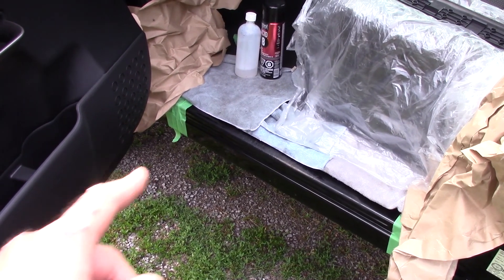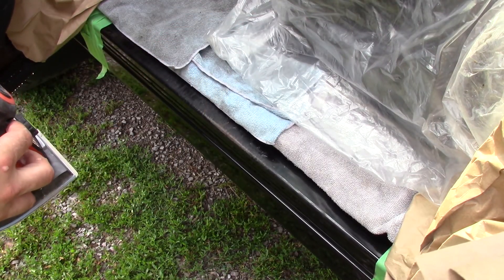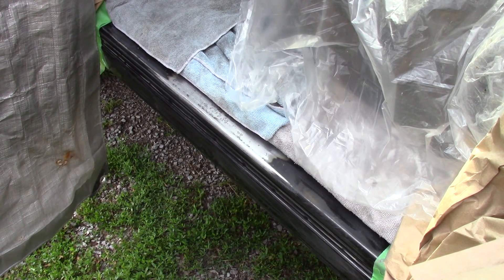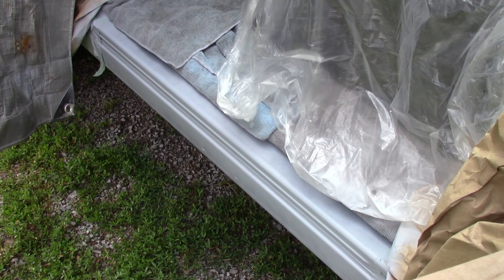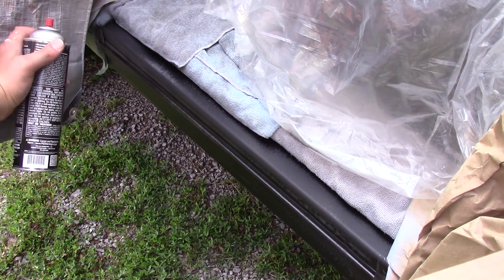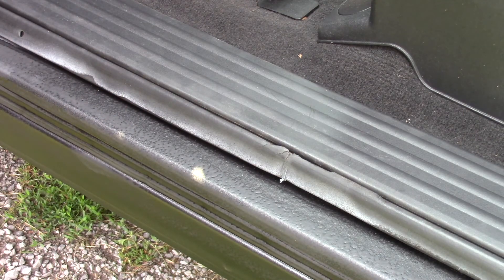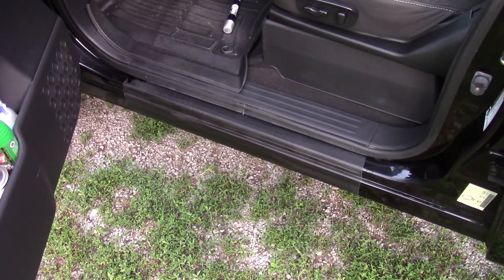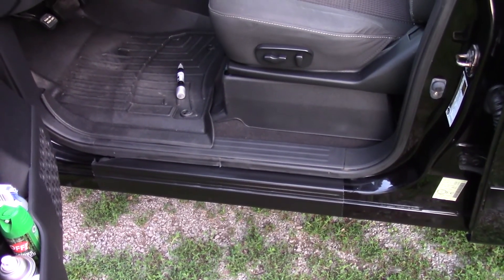How to Repair A Worn/Scuffed Door Sill Using Rattle Can Bedliner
I sanded and coated my worn door sill on my Nissan Titan with spray can bedliner.  This is how I did it.

Recommended DIY bedliner

My channel is all about helping out the 1st generation Nissan Titan owners with DIY how to maintenance, repairs and making decisions on how to modify their trucks.  I am not a professional mechanic so work on your own truck at your own risk or consult a professional.

Follows us on instagram : @titantown1

LED Third Brake Light
Spark Plugs
Battery I purchased
Gloves I am using
Spectre CAI
Volant Donaldson Powercore 61513
Hella 921 LEDs
Bullydog Tuner
Tailgate Assist Hinge
Parking brake shoes
Parking brake hardware
Traction bars
TOOLS I USE
Battery Tester
Hex Bit Sockets
Spill Proof Funnel
Metric Impact Sockets
Red Threadlocker
Blue Threadlocker
Thread Sealer
Dielectric Grease
Dewalt 1/4 Ratchet
Dewalt 1/2 Ratchet
Dewalt 3/8 Ratchet
DEWALT DRIVER
Dewalt Driver and Drill
Raptor Liner
Upol Acid 8 Primer
Raptor Adhesion Promoter